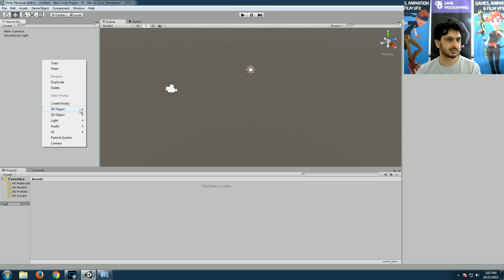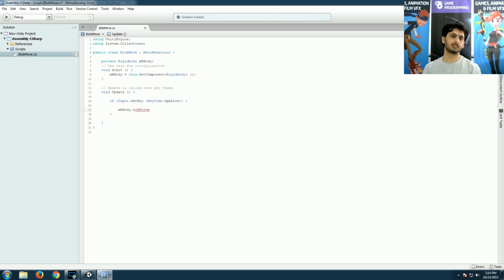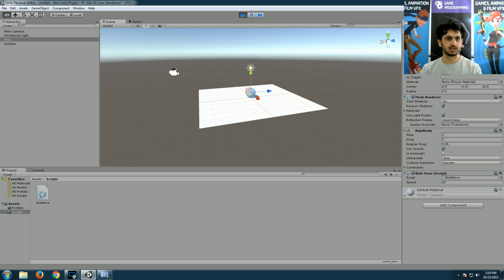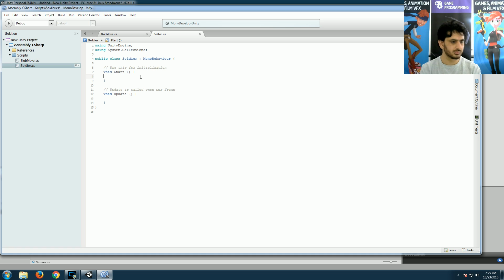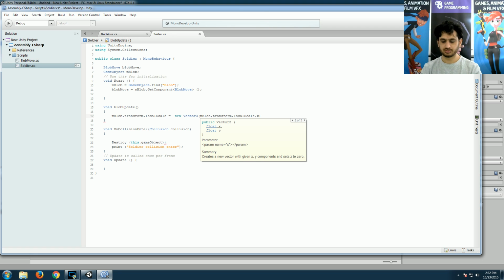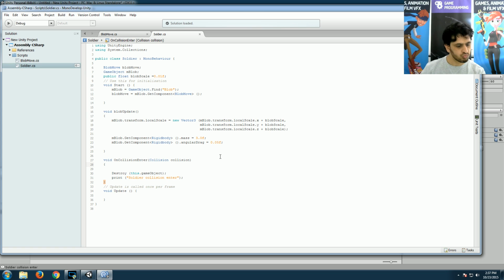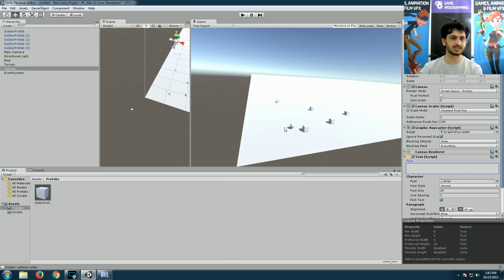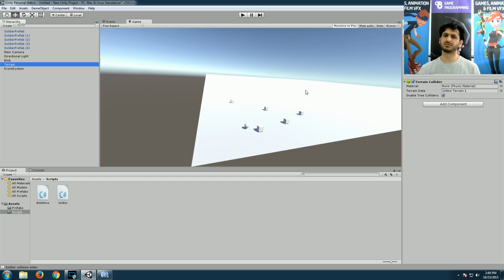Protoyping for Unity3D.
Programming teacher Noman will be showing us how to create quick game mechanics with Unity 3D protyping, as well as discussing the role of scripting. Q&A will be allocated towards the end so please bring any questions!